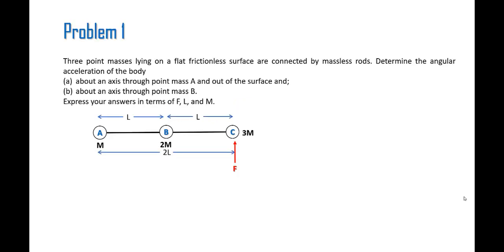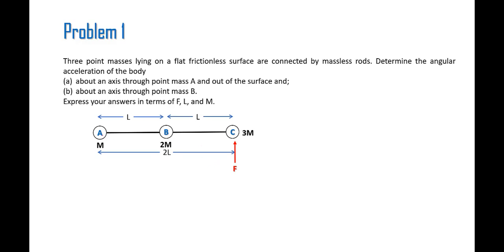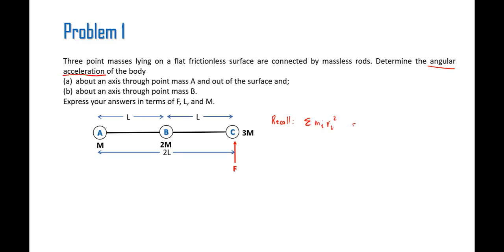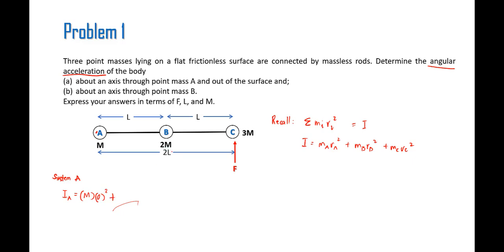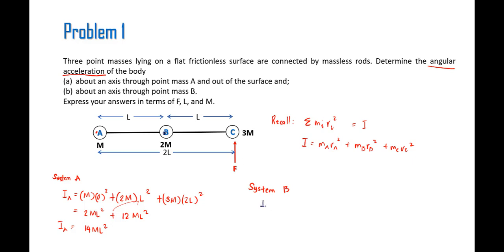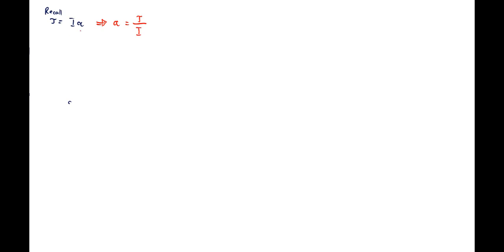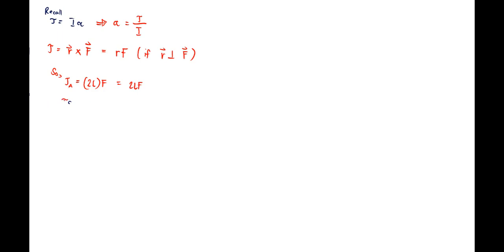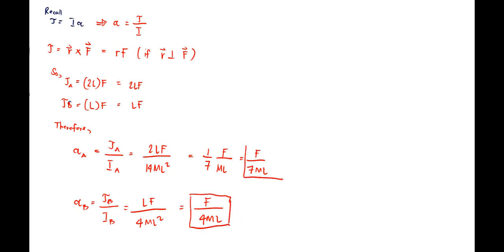Rotational Motion Problem 1